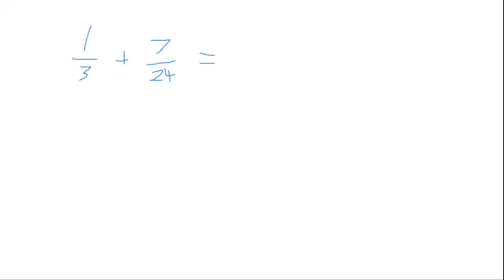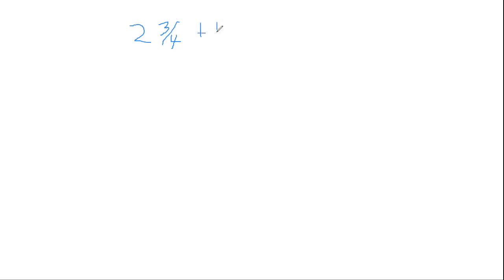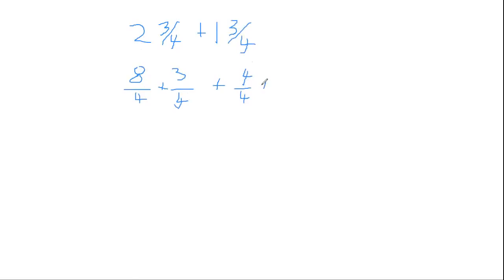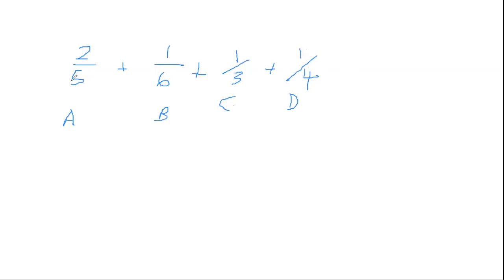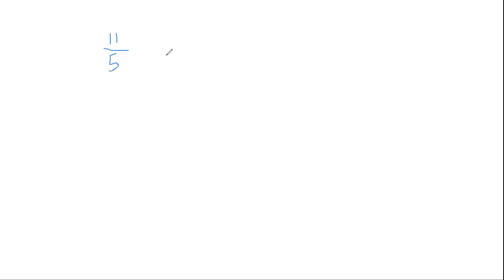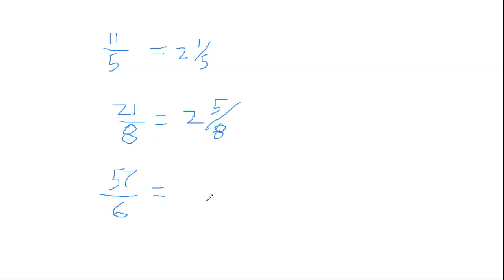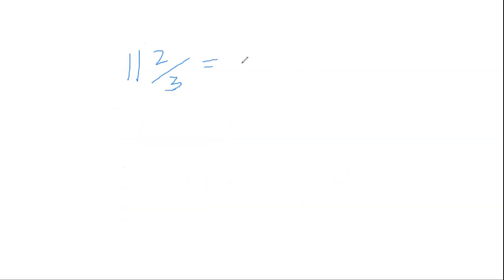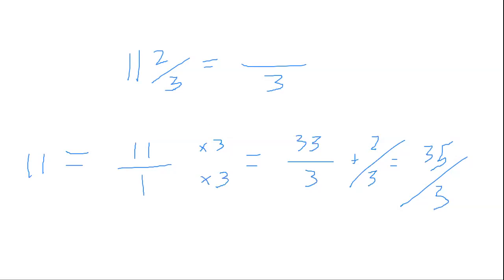Fractions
Done by Michael